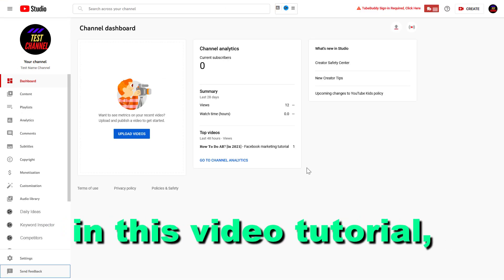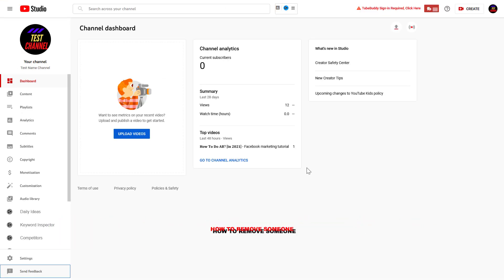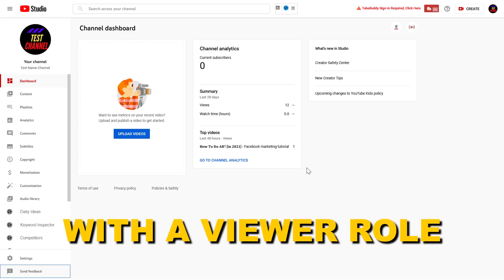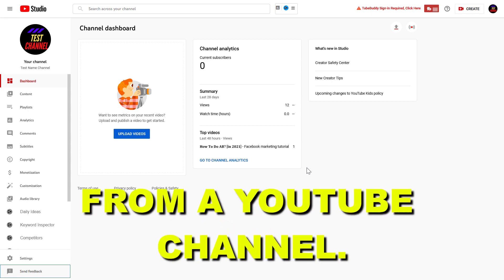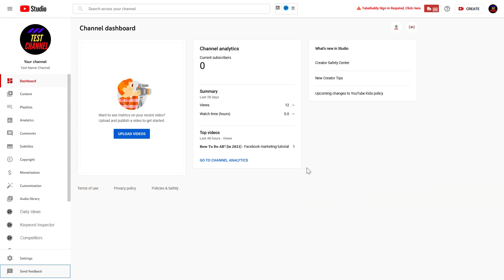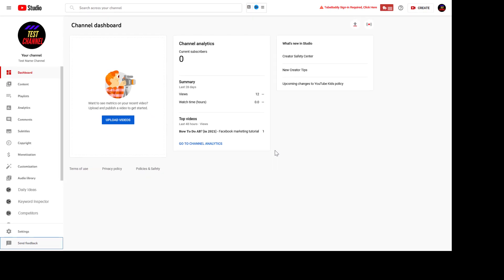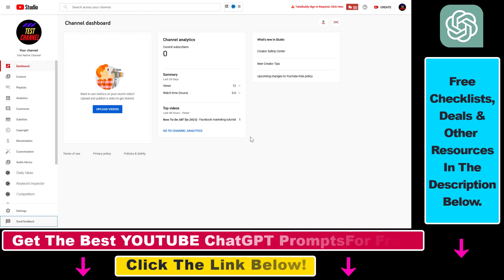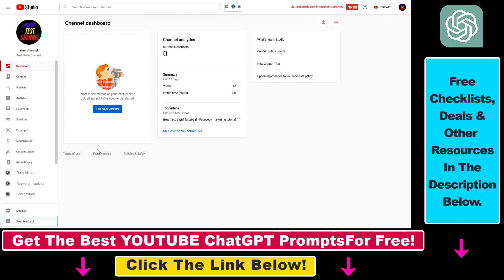How To Remove A Viewer User From The YouTube Channel?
. - Learn how to remove someone with a viewer level role from a YouTube channel from someone with access to your YouTube Studio dashboard.